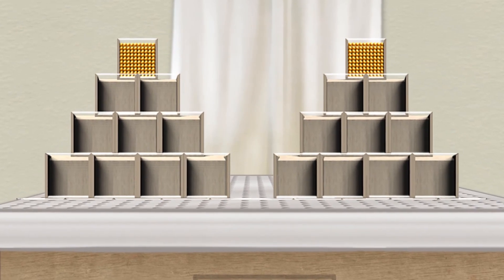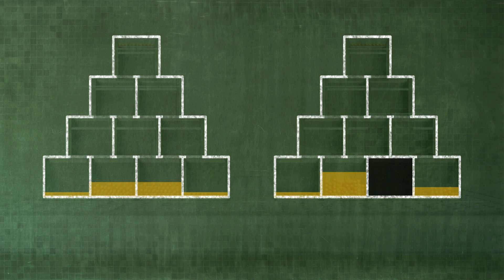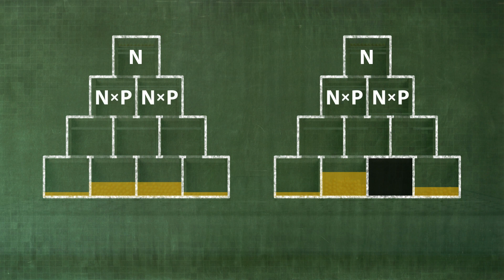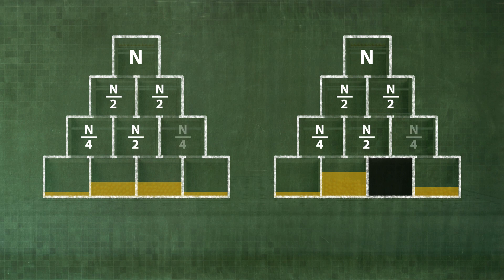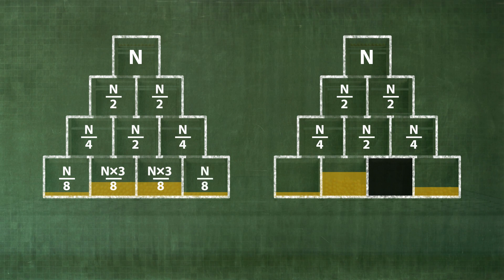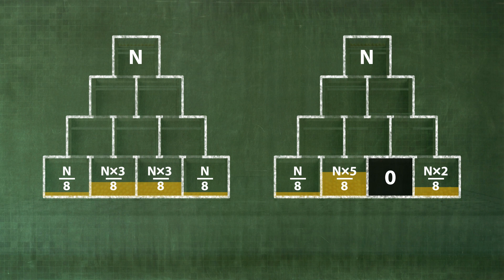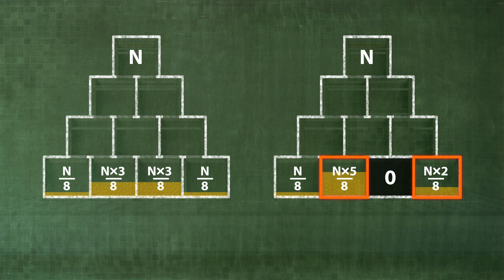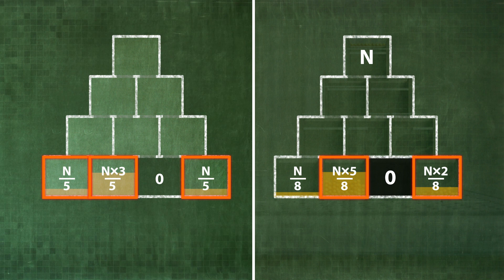Local and nonlocal effects in classical physics (U1-01-05)